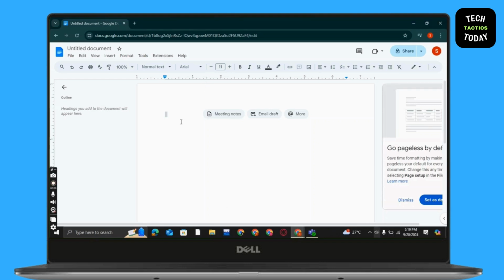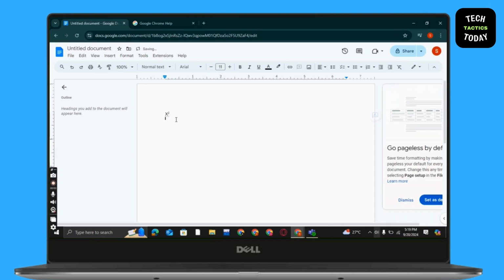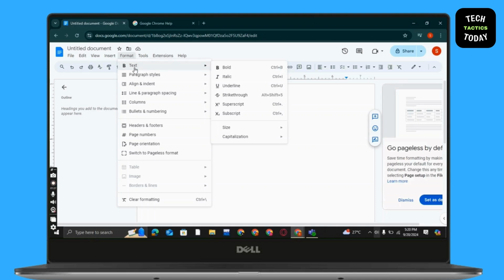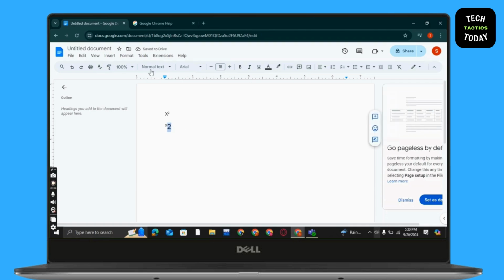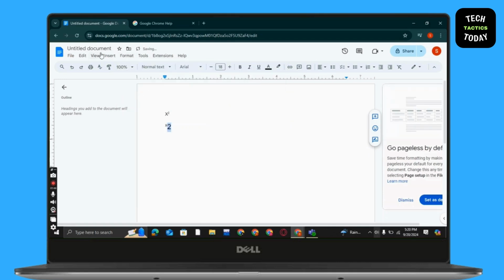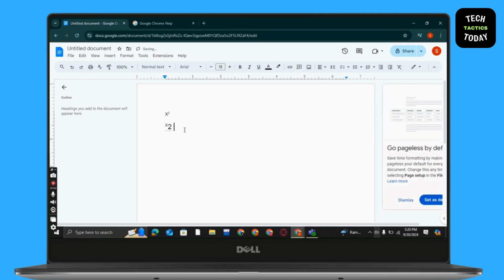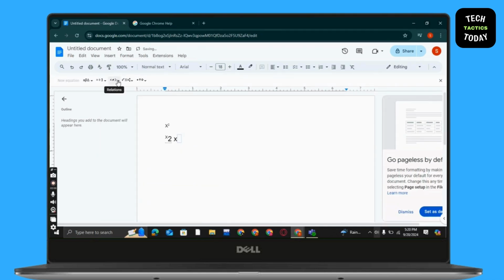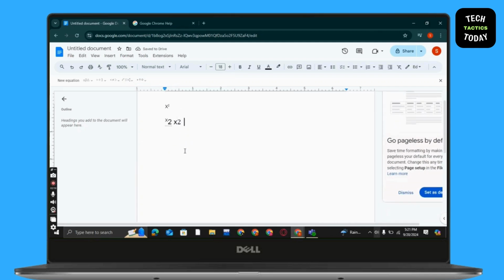How to Put Little Numbers Above Words in Google Docs (Superscript)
In this video, we’ll show you how to use superscript in Google Docs to place little numbers or letters above your words. Whether you’re working on academic papers, writing formulas, or formatting citations, this quick guide will help you master superscript formatting in just a few simple steps.

Steps Covered:

Open Google Docs:
Learn how to access your Google Docs document where you want to use superscript.

Highlight Text:
Discover how to select the text you want to convert to superscript.

Use the Format Menu:
See how to navigate to the Format menu for superscript options.

Keyboard Shortcuts:
Find out the keyboard shortcuts for superscript to save time and enhance your workflow.

Editing Superscript:
Learn how to edit or remove superscript formatting if needed.

Troubleshooting Tips:

Ensure Proper Highlighting: Double-check that you’ve highlighted the correct text before applying superscript.
Shortcut Not Working: Verify that your keyboard settings are correctly configured.